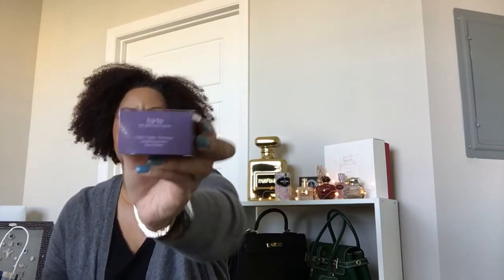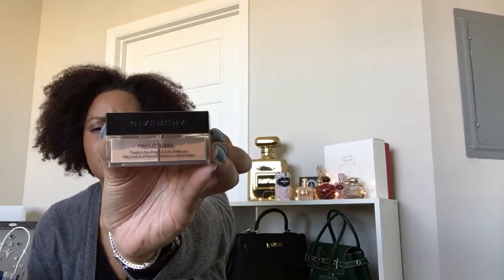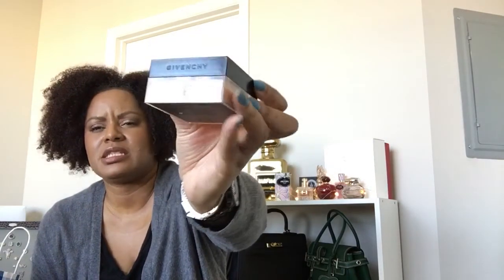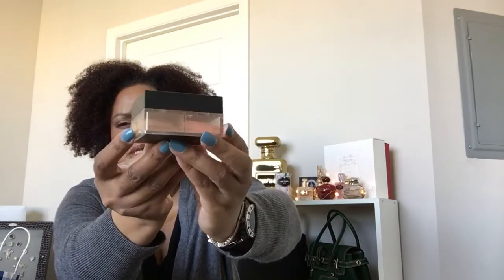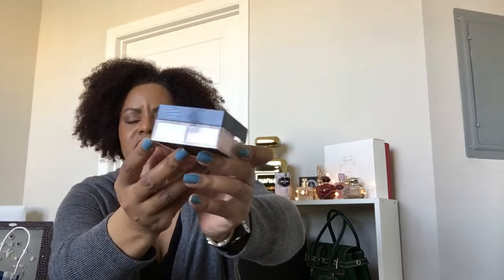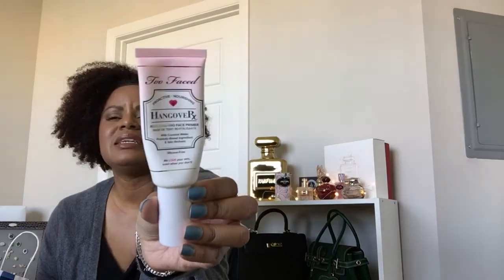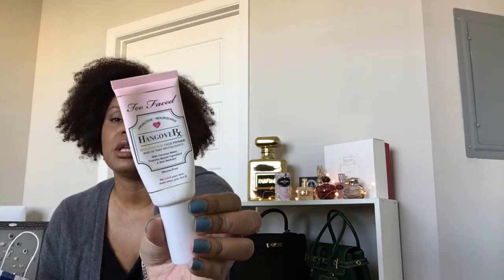From Over-Hyped to Holy Grail - Products I Can't Live Without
Here are the products I always heard for years were great but only finally bought in 2016.

All items were purchased with my own money for my own use.